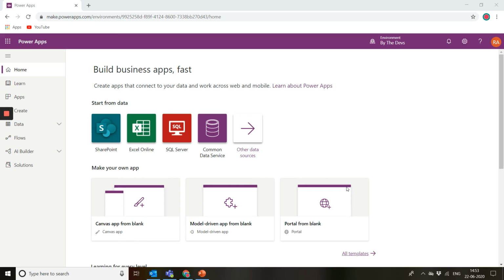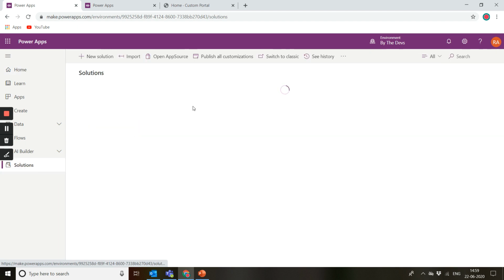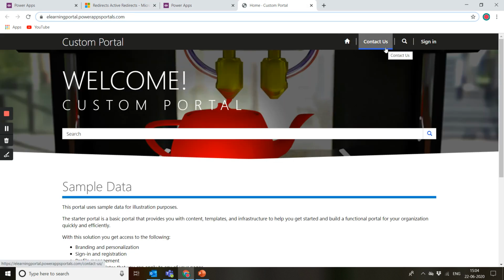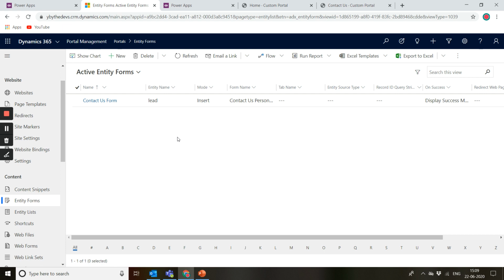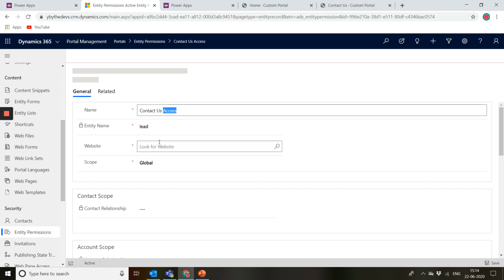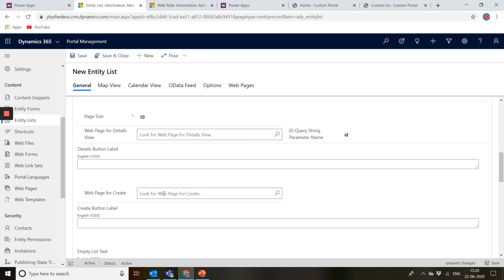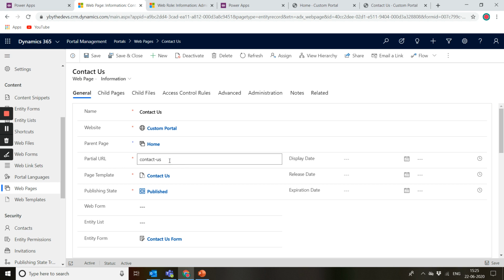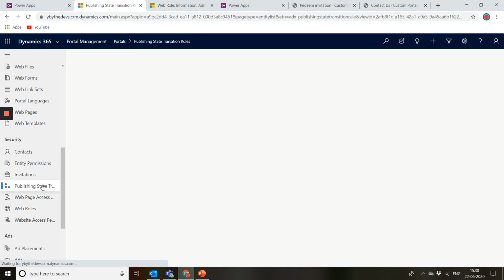Power Apps Portals 102 by Ritika Agarwal at Hyderabad Power Apps & Power Automate UG Meetup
In this video, we have covered the PowerApps Portal Editor studio and how you can spin up simple pages through it. We added the functionality to list out records from CDS entity and then the ability to view details about each of these.

This is helpful for performing CRUD operations on the data stored in CDS.

Many thanks to Ritika Agarwal for doing this video. and follow her on twitter at @agarwal_ritika.